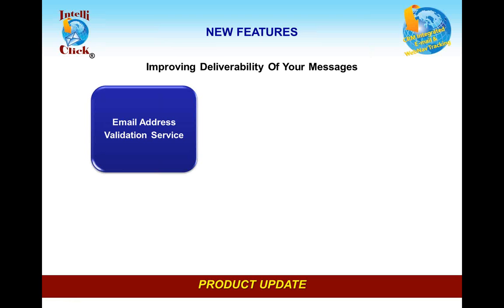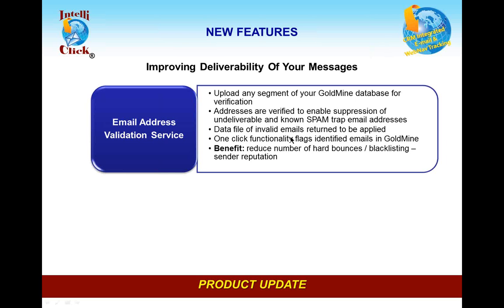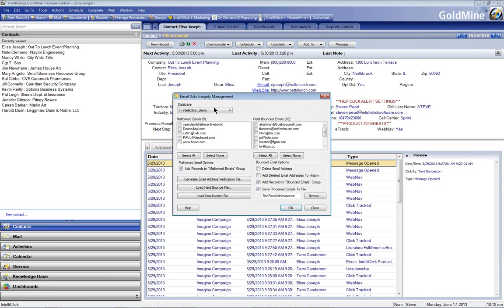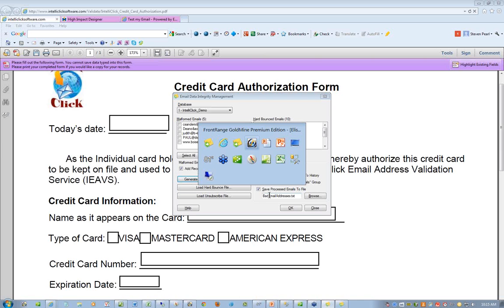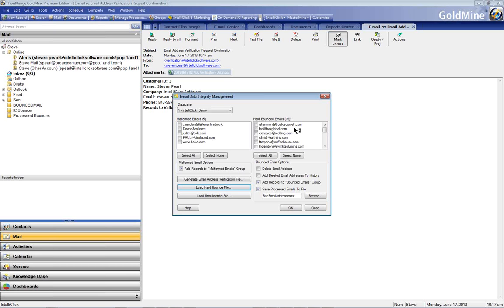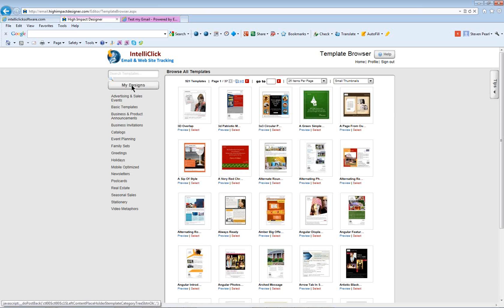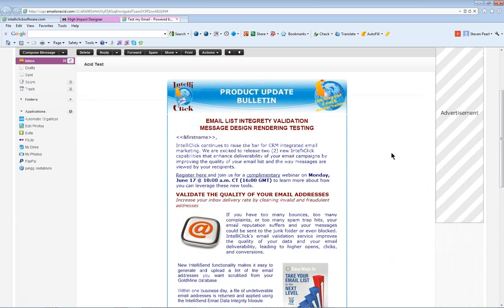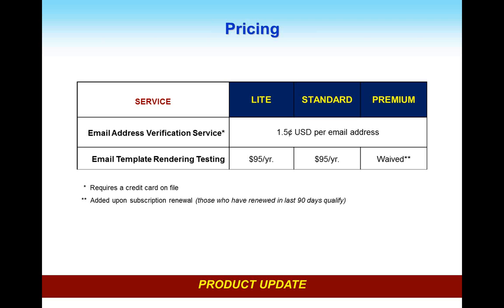IntelliClick Email List Validation & Message Content Rendering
Webinar highlighting the email list verification features of IntelliSend and the ability to check how your email messages will render across multiple email client platforms.